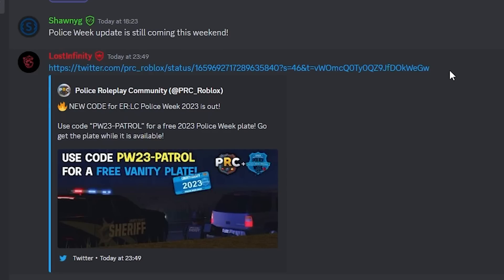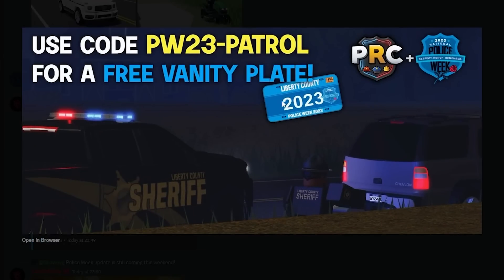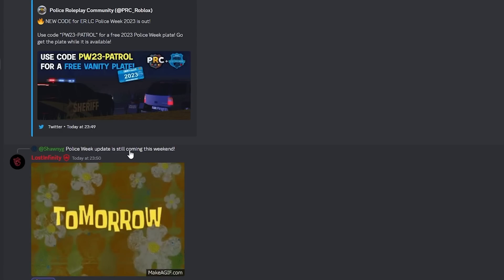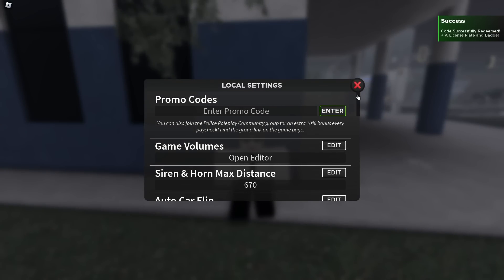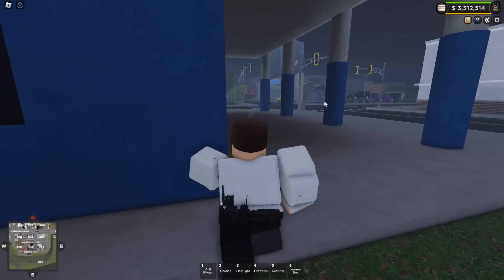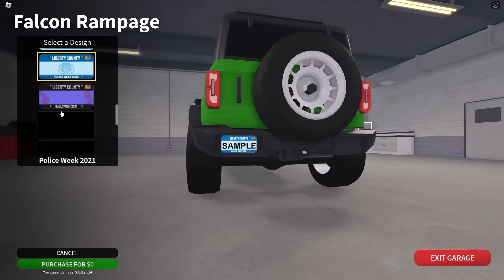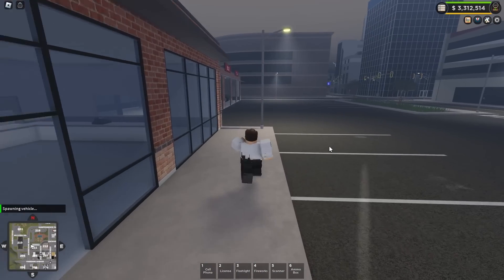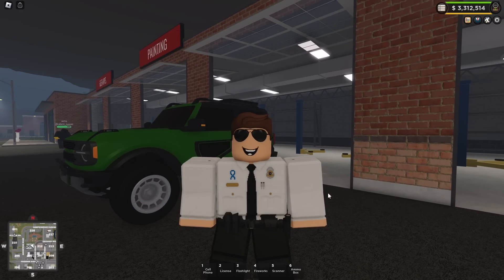ERLC Police Week Update - Part 3